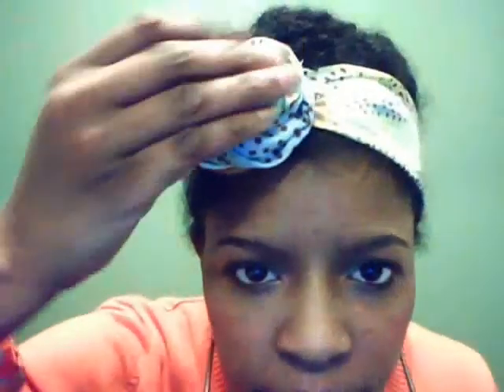83: SunShine's Cinnabun Tutorial & 1st Fabric Haul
Why not accessorize with a cute headwrap? & 7 fabrics for only $7

Are you a natural in the STL, MO. Area?